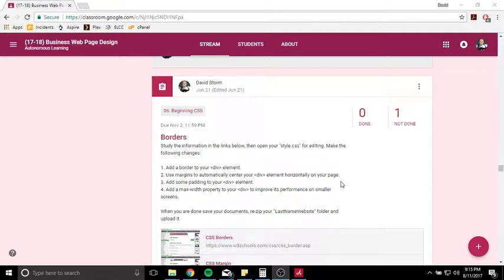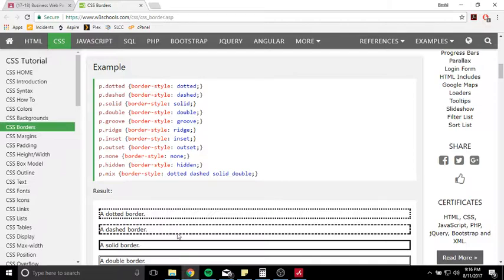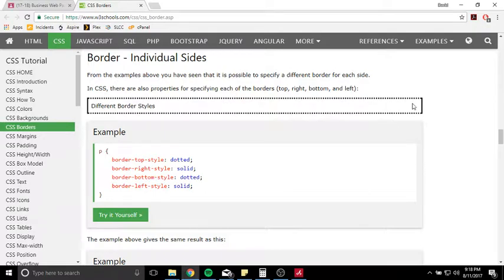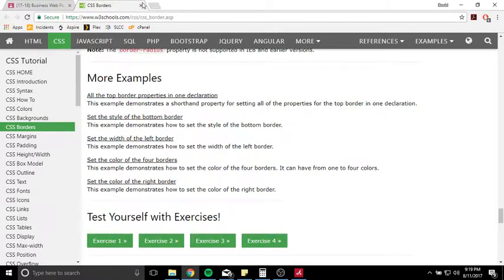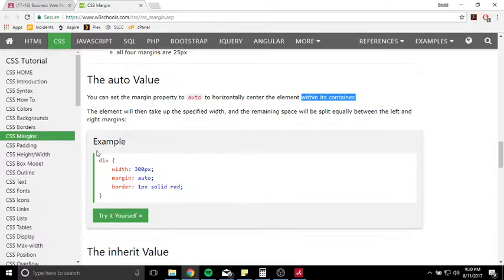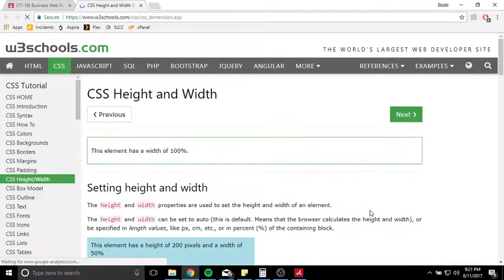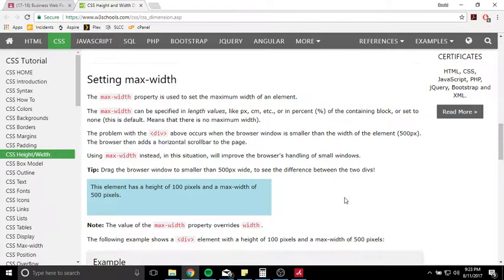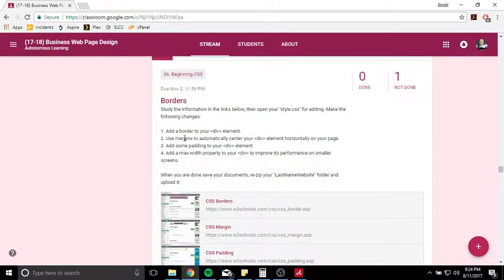Borders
A video for BWPD.